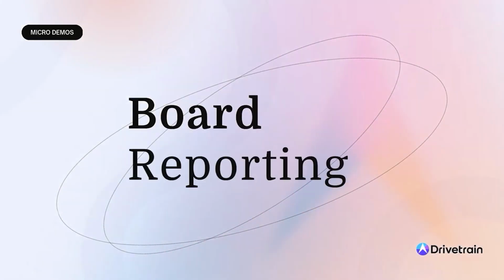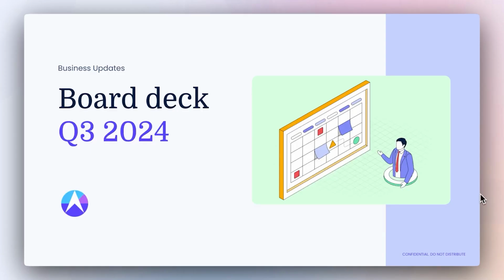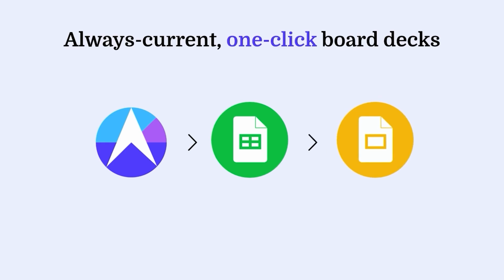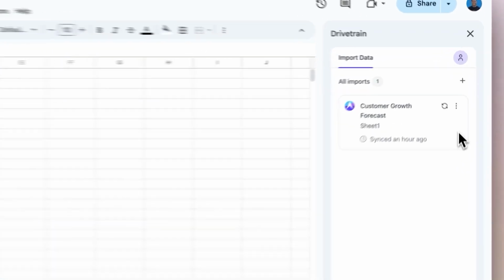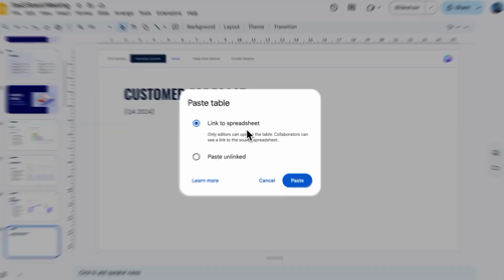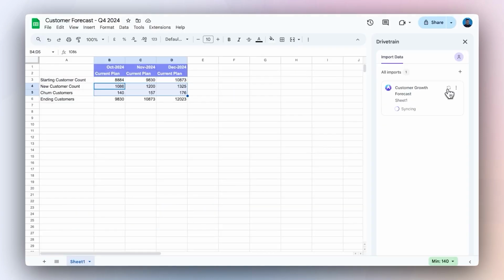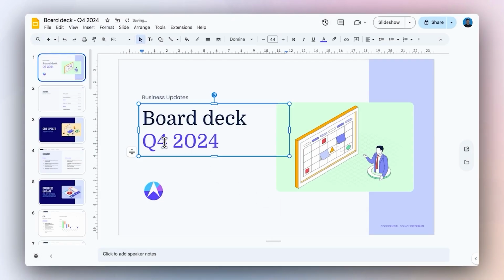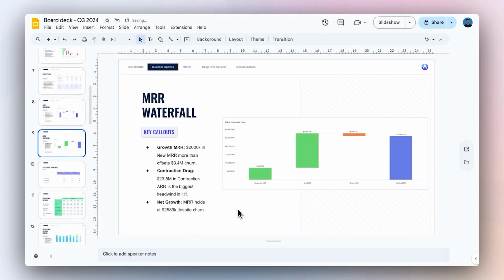How to do board reporting in Drivetrain?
Create polished board decks in minutes with Drivetrain's seamless Google integration. This demo shows how finance teams can sync live financial data directly into Google Sheets and Slides, ensuring your board reporting always contains the latest numbers while maintaining perfect formatting. Whether presenting full-screen interactive dashboards or building comprehensive decks with context beyond the data, Drivetrain makes board and investor reporting effortless with one-click updates.

In this video, we cover:
0:00 Introduction to Board Reporting Challenges
0:18 Interactive Board Presentations in Drivetrain
0:30 Syncing Drivetrain Data to Google Sheets
1:04 Maintaining Formatting While Updating Data
1:16 Linking Google Sheets Tables to Slides
1:42 One-Click Board Deck Updates with Live Data
2:01 Managing Multiple Board Deck Versions
2:08 Static Snapshots vs Live Data Sync